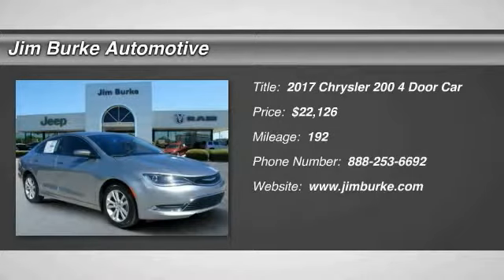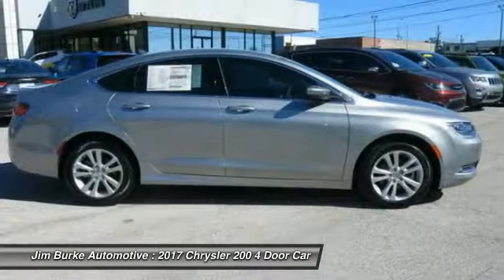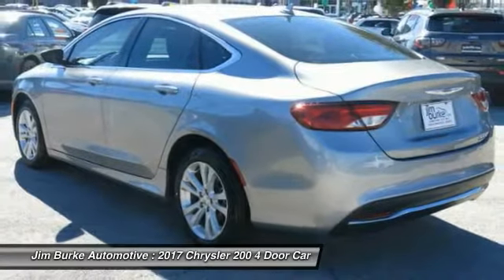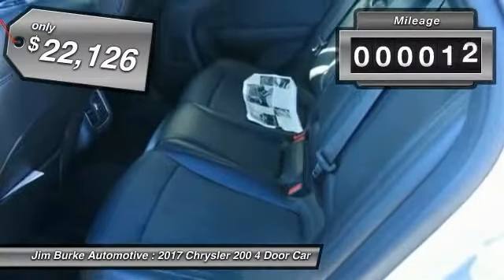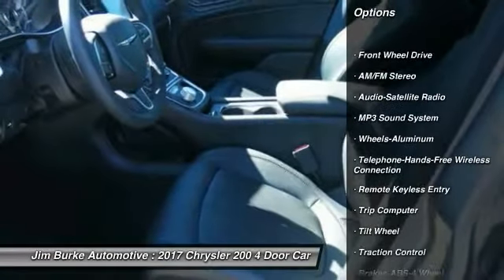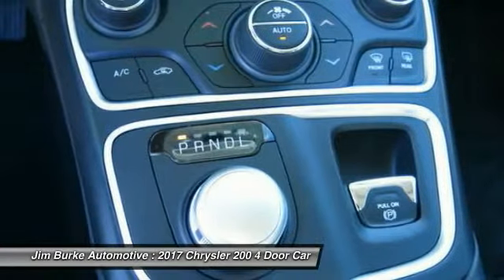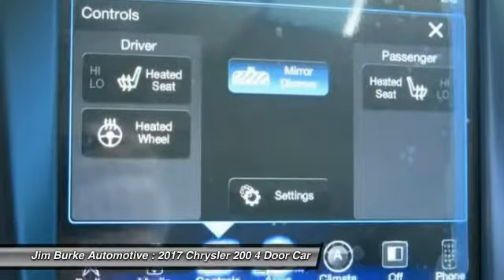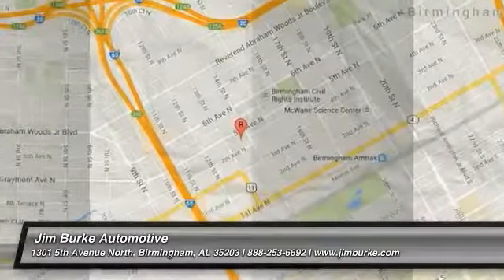2017 Chrysler 200 Birmingham AL CH17173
2017 Chrysler 200

*New Arrival* -Bluetooth 36.0 MPG! ABS Brakes -Front Wheel Drive brbrBACK by popular demand, FREE Oil Changes & Wiper Blades for LIFE!  ALL Customers, parts and labor included!